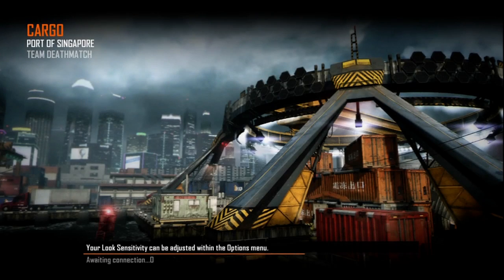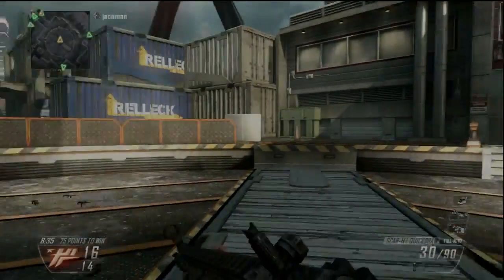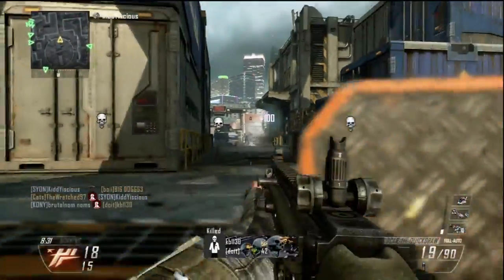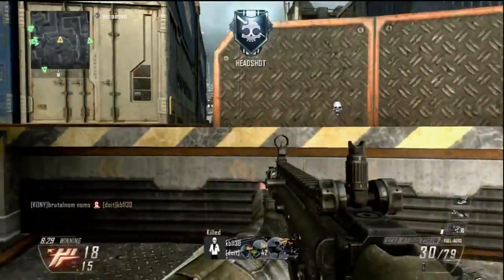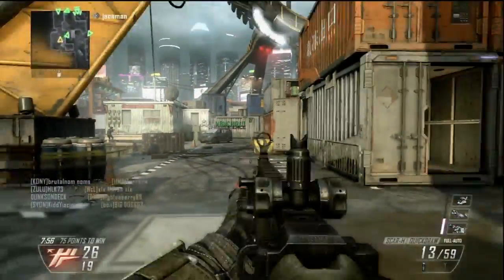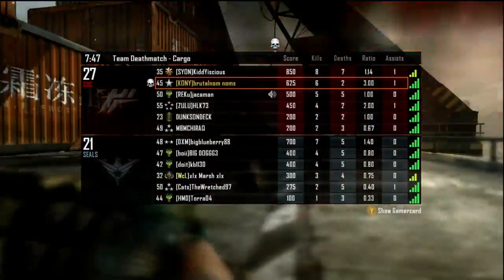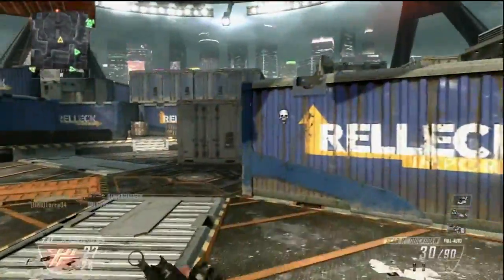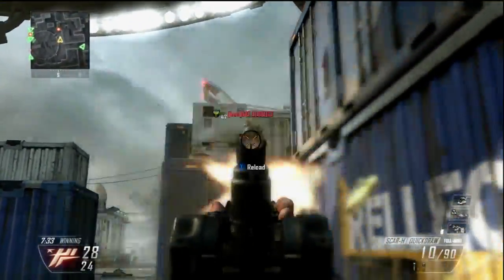Black Ops 2 Revolution DLC Leaked Details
Hey guys, I got some black ops 2 dlc news today. It looks like the first black ops2 dlc will be releasing on January 29th for xbox 360 users first. The dlc download includes 4 multiplayer maps, 1 zombies map, and a little extra weapon dlc called the peacekeeper smg. The first map is called hydro, it looks like it may have something to do with a dam. The next one is downhill. After that we got a map called grind and lastly there is the multiplayer map called mirage. The zombies map is titled die rise and once again the new gun that will be included is called the peacekeeper smg